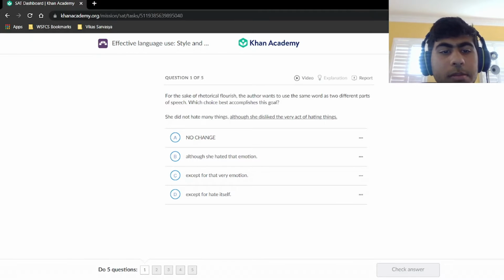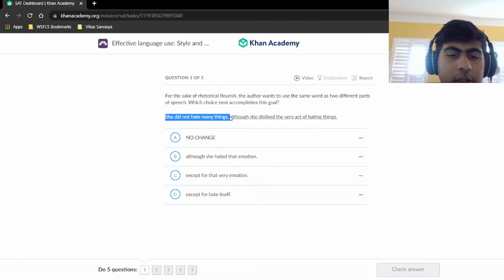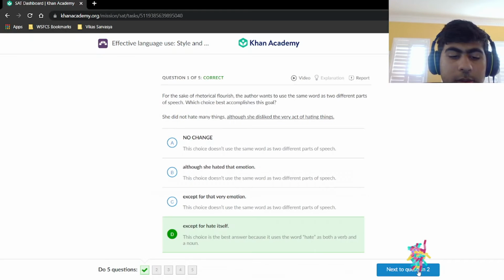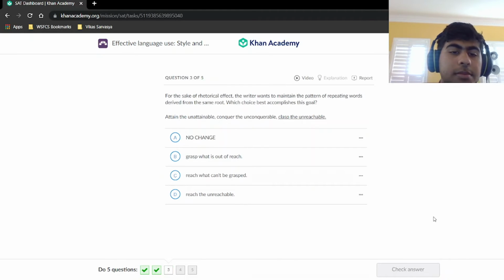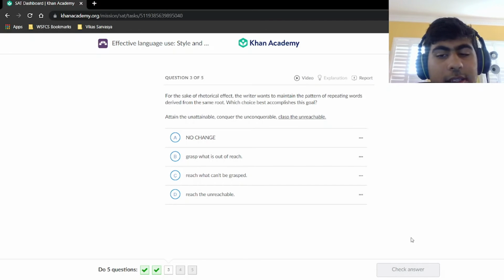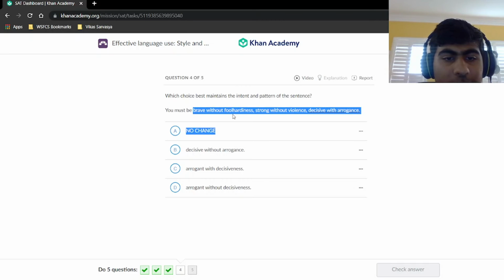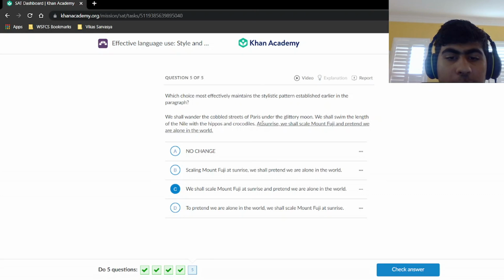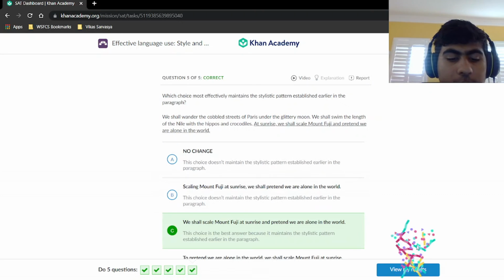SAT Writing & Language Review: Style & Tone (S0, E2)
By a 1590 Scorer (800 Math, 790 RWL)! This video is the SAT Writing & Language Section for Style & Tone. This video was by Vikas Sarvasya.

This series is called Season 0 since we're going from ground-zero and building up to writing and language perfection.